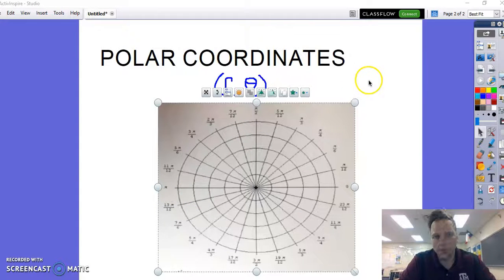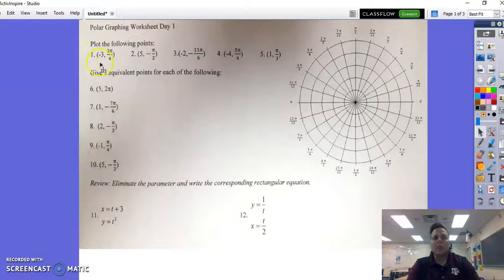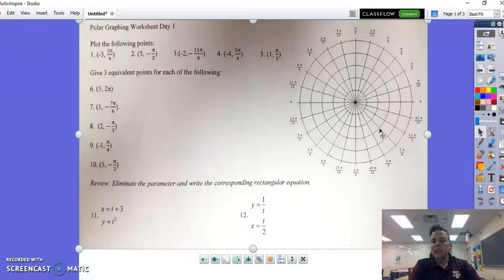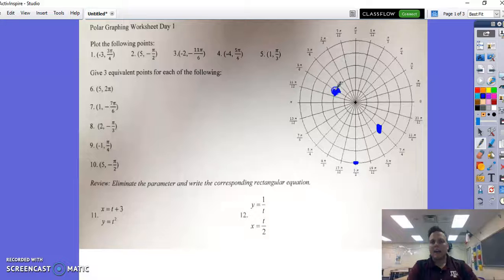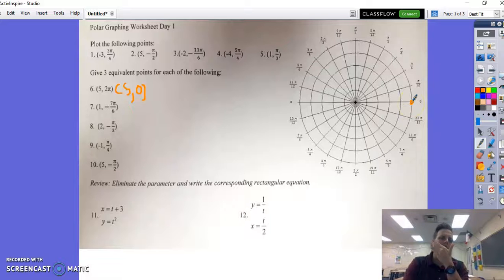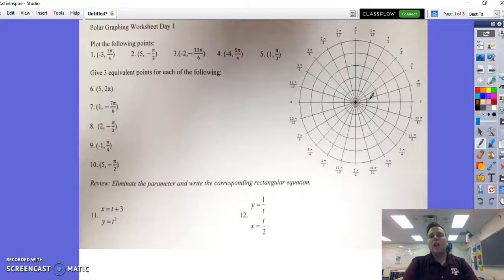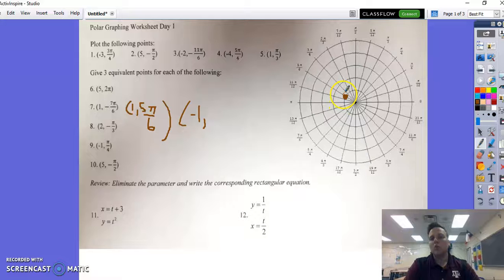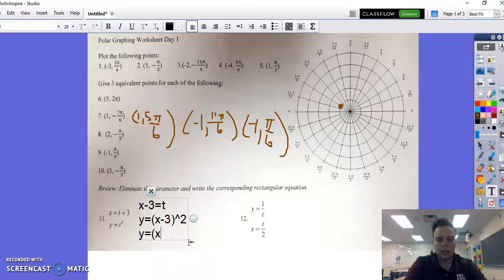Graphing Polar Points Day 1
Video notes for Polar Day 1